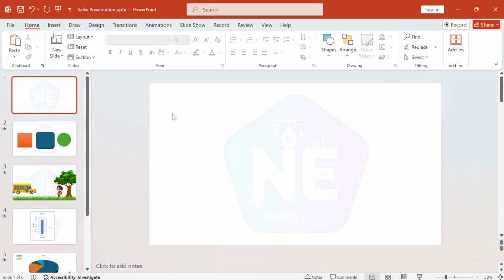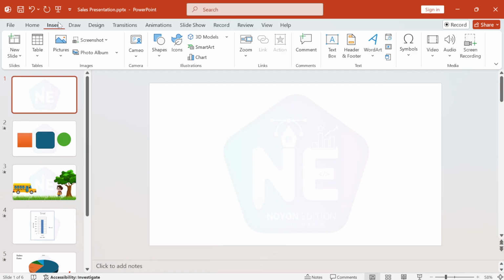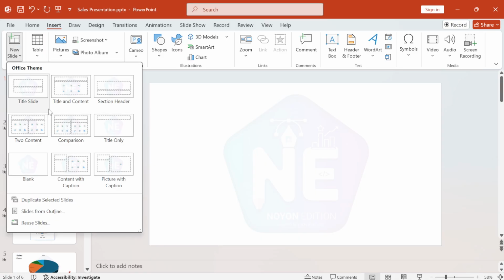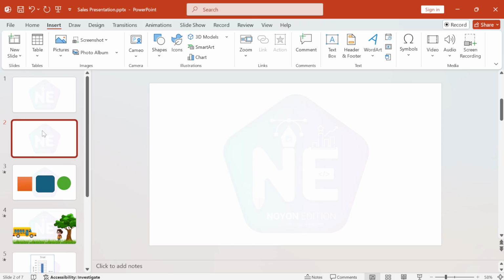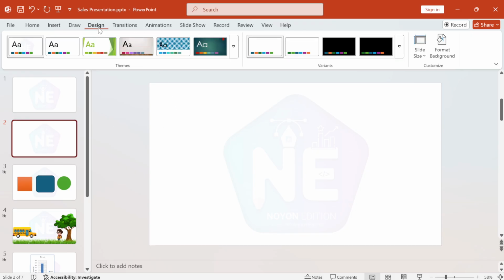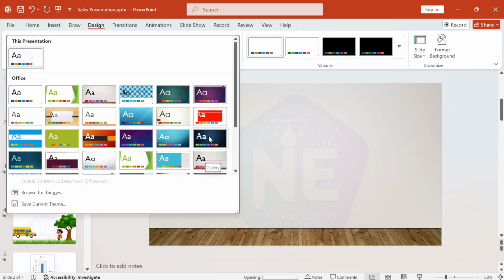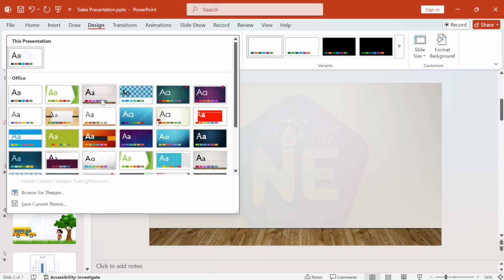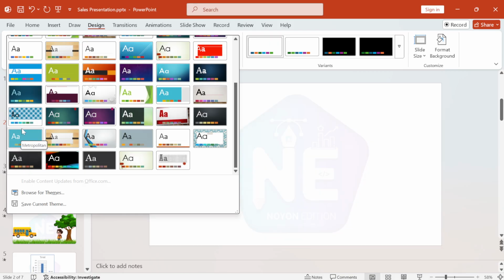How To Add a Slide in Powerpoint and Change Layout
In this video, you will learn how to add a slide in PowerPoint and change layout step by step. Whether you are creating a presentation for school, business, or personal use, knowing how to insert new slides and adjust their layouts is essential for making your slides look professional. I’ll show you how to quickly add blank slides, choose from different PowerPoint layouts like title slides, content slides, and comparison layouts, and customize them to fit your presentation style. By the end, you’ll be able to manage your PowerPoint slides more efficiently and create engaging presentations with the right design and format.